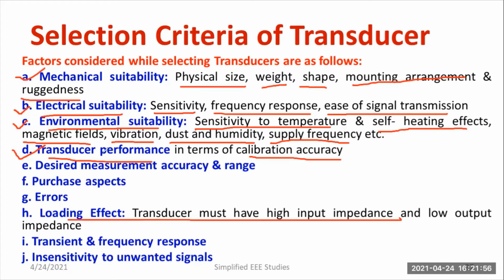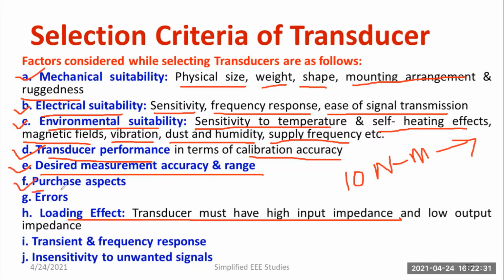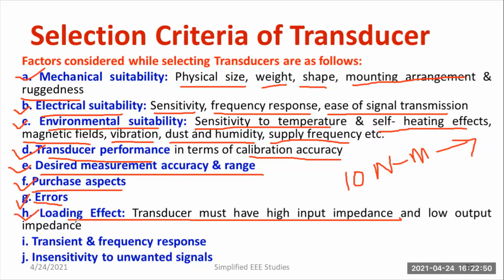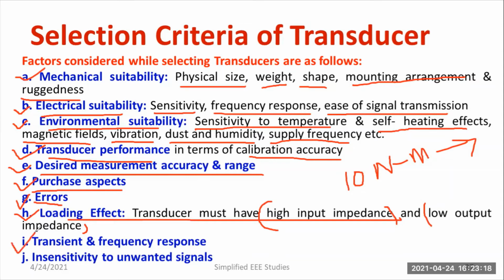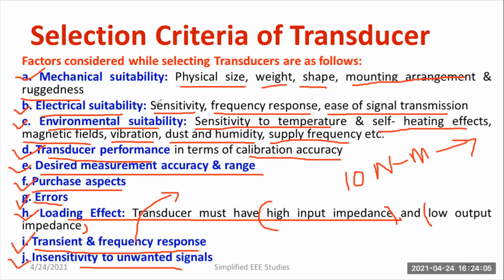SELECTION CRITERIA OF TRANSDUCER|HOW TO SELECT A TRANSDUCER |PARAMETER FOR SELECTING A TRANSDUCER|EE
Hello all,
In this video, I have explained how to select a Transducer for your application. In fact, you need to follow certain criteria to select a Transducer.